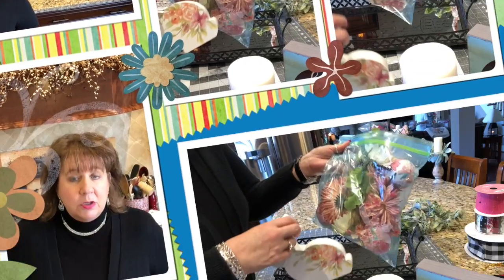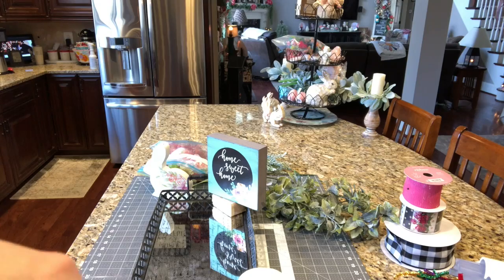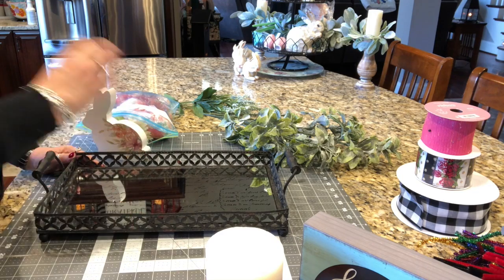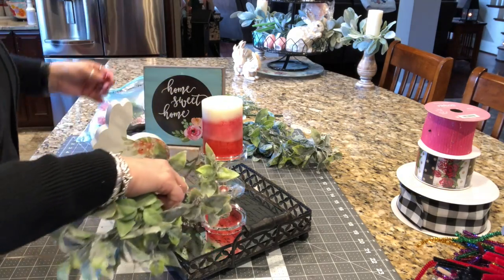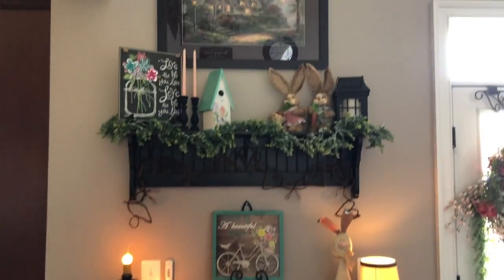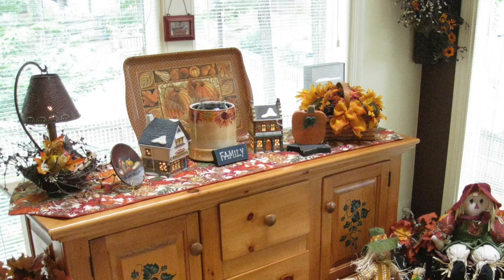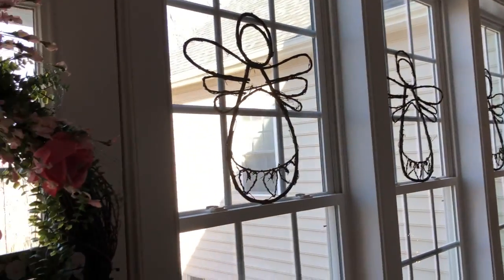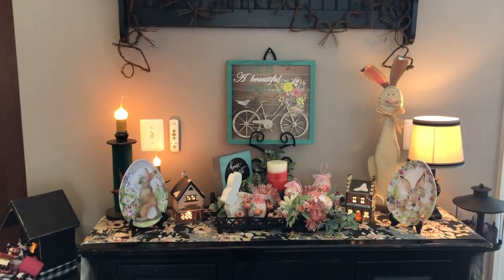Spring Centerpiece for the "Ivy Table" w/ 12-Loop Funky Bow Tutorial